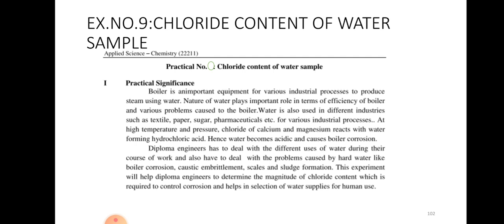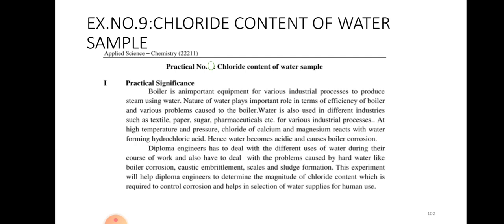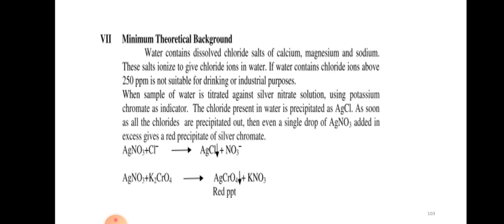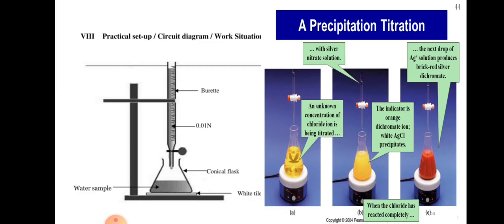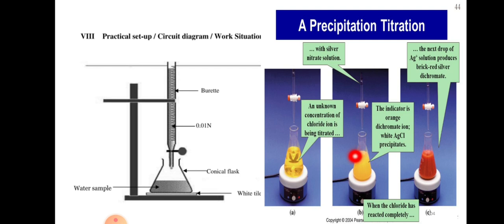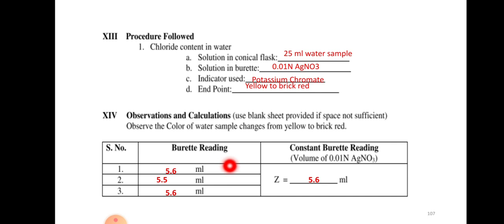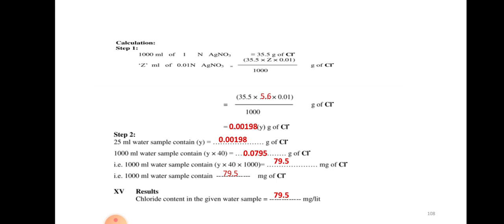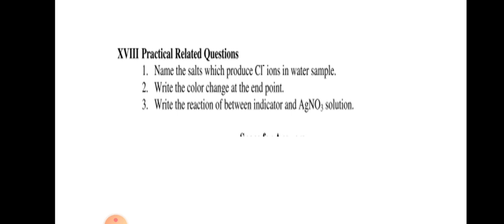ASC22202CHEM EX,NO 9